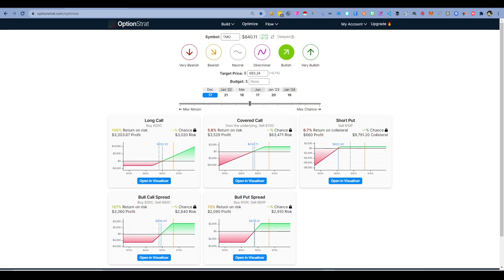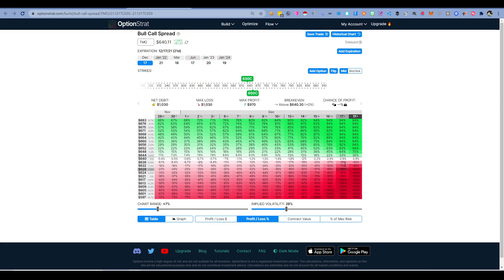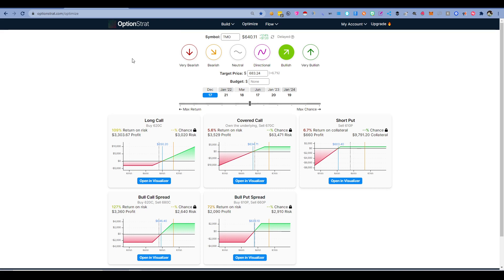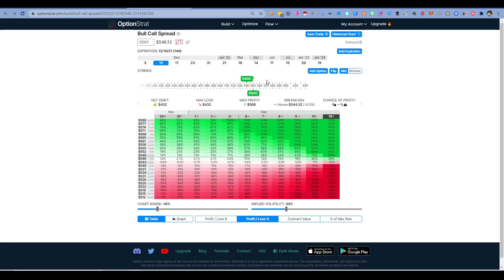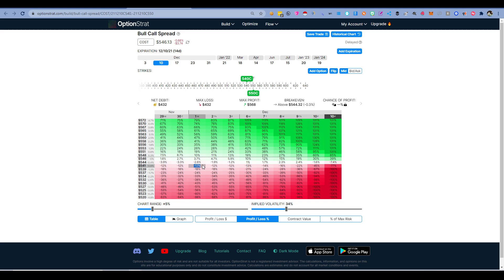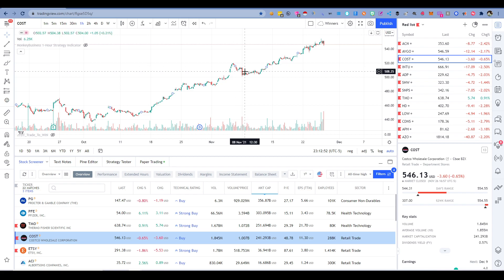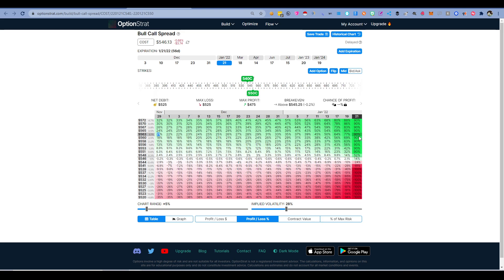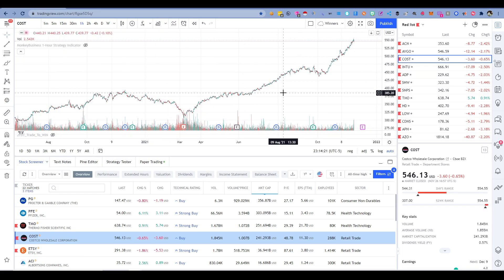How do I profit on more trades? Vertical Spread LEAPS Stock Options - Dejoski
Step 1: Pick a winning stock (Tradingview.com - Screener - All-time high - Sort by market cap)
Step 2: Find a good vertical spread on OptionStrat.com (Farther expiration date increases your chances)
Step 3: Wait until the trade eventually goes green then sell or hold.

What is a vertical call spread?
A strategy consisting of the purchase of a call option with one expiration date and strike price and the simultaneous sale of another call with the same expiration date, but a different strike price.

long-term equity anticipation securities
The term long-term equity anticipation securities (LEAPS) refers to publicly traded options contracts with expiration dates that are longer than one year, and typically up to three years from issue. They are functionally identical to most other listed options, except with longer times until expiration.

How much does it cost? OptionStrat flow provides a free tier with delayed data and a subset of features that are available to everyone (even without an account). You can upgrade for $50 per month to receive live flow data and get access to all features like filters, alerts, and performance tracking

Tradingview is a place where traders, investors, educators, and market enthusiasts can connect to share ideas and talk about the market. By actively participating in community engagement and conversation, you can accelerate your growth as a trader.

Spreads on Robinhood
In the case of a call credit spread, you would simultaneously buy-to-close the short call option (the one you initially sold to open) and sell-to-close the long call option (the one you initially bought to open). In general, you can close a spread up until 4:00 pm ET on its expiration date on Robinhood.

Should you invest when market is all time high?
Waiting for a market correction to start investing would result in loss of opportunity. This is exactly why you should get going immediately. If you keep waiting for a market correction, you will stay stuck. This is why you should invest, even at a market high, as the markets are only going to go higher.

Stock options, also commonly referred to as simply options, are different. When you invest in stock options, you essentially purchase the right to buy or sell shares of an underlying stock for a set price at a future date. There's no direct ownership of the company at all.

How do options Work?
A call option allows the option holder the right to purchase the stock at a set price within a set time. A put option allows the buyer the option to sell shares of the stock at a set price within a set period of time. The strike price is the price at which the option can be exercised.

Timestamps:
0:00 - Start Here
0:20 - Find the optimal strikes
1:00 - Find winning stocks?
2:17 - You have multiple days to profit
5:10 - Goodbye